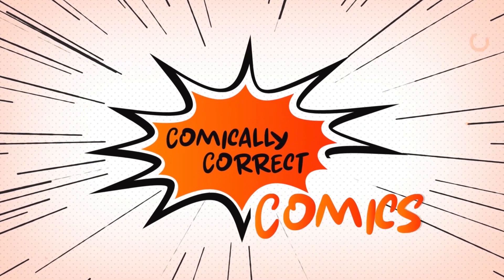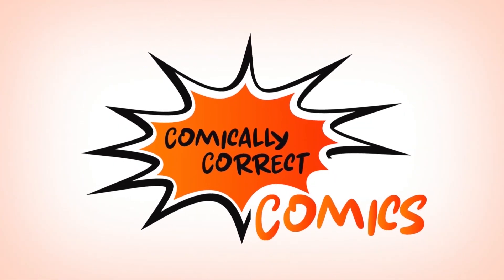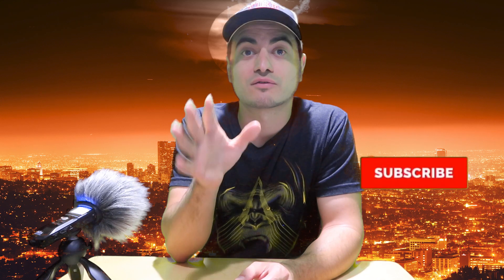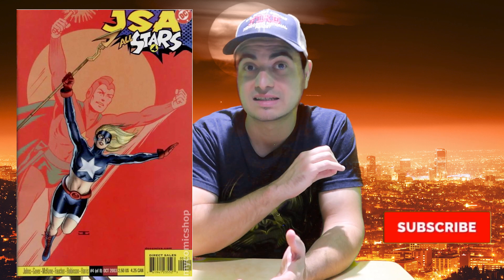Five Key Comics Under $25 | Comic Book Speculation and Investment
Join us as we take a look at 5 comic book keys you can still currently pick up for under $25!  This video was filmed on 10/14/2020, so if you’re watching far in the future, hopefully these are big keys now!

Here’s the list of comics discussed in this video:

X-Men Origins: Deadpool 1
This is the origin of Deadpool retold. Oneshot.  “From Russia With Love Movie Poster Homage” You can still find it NM for under $25 but you might have to search a little.  I found three copies on eBay at the time of making this video, this also could possibly be a back issue bin find.

Rocket Racoon 1
This is his first solo title series, you can find many copies in NM for under $20.  Nothing too special about events in this issue but I think Rocket Racoon has a bright future.  Originally he was intended to be more of the standout character from Guardians of the Galaxy but Groot kind of stole his thunder.  He may gain it back!

JSA All Stars #4
Star Spangled Kid becomes Stargirl, so it’s the first Courtney Whitmore as Stargirl.  Still find for under $25 in NM.  The money book on this is the newsstand edition, which looks very similar to the direct edition.  So look for that newsstand listed at direct price and you could make a quick flip.

Uncanny X-men 164
1st appearance of Carol Danvers as Binary and Origin.  This one you might have to look a bit but you can easily find for under $25 in NM.  You can even find a CGC 9.6 for around $50.  Super cool cover.  Newsstands and Direct are plentiful, no premium on newsstands so you might as well go for one of those.

X-Men 4
First Appearance of Omega Red.  You can still find this for $25 or under.  There are lots of newsstands out there, which fetch a pretty premium in high grade and there’s the potential for seller not to know about this.  Rumors keep surfacing that he will be in an upcoming movie but there is no hard proof yet which means its the prefect time to buy in.  Worst case scenario, it’s still a key issue!

Here’s my eBay store: